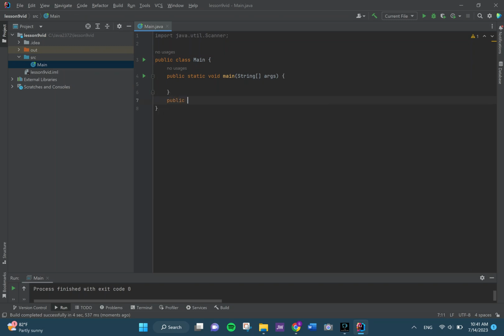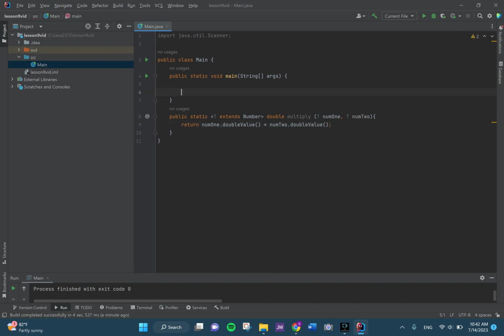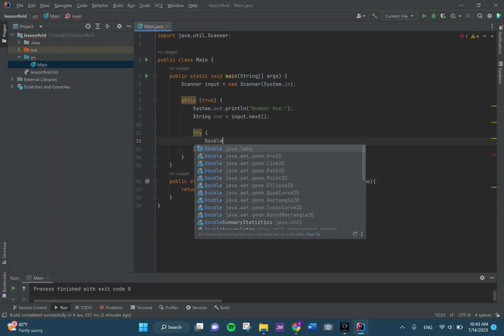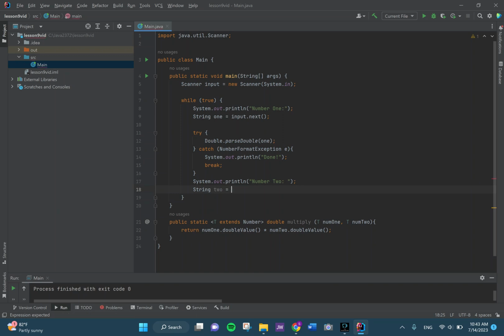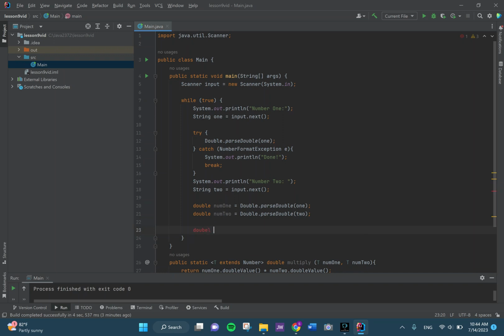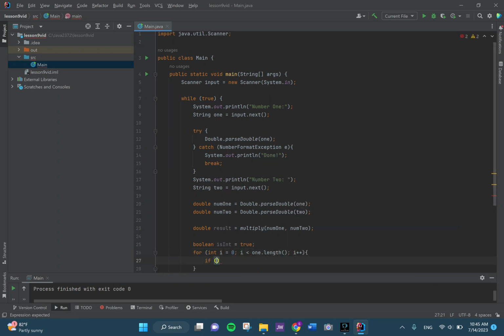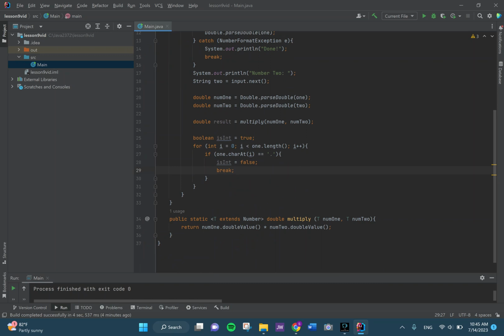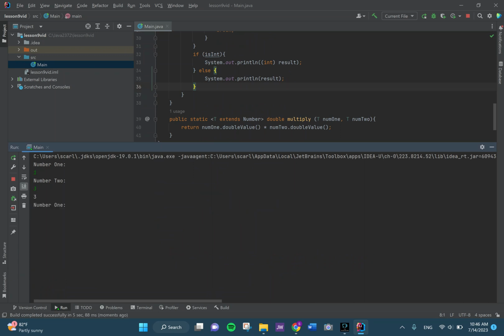J209_1 java ii 5 min challenge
yall im tired